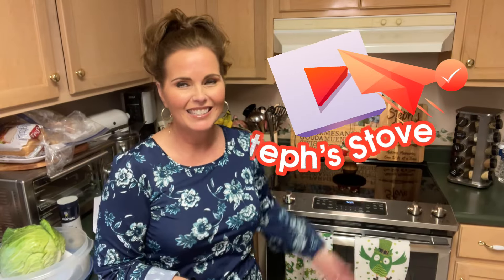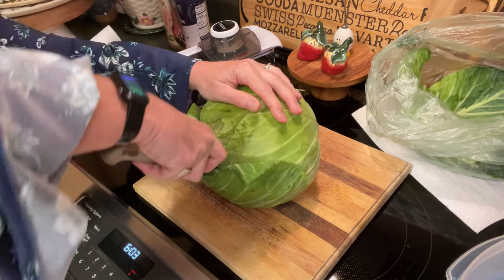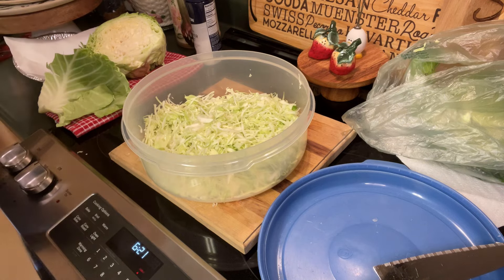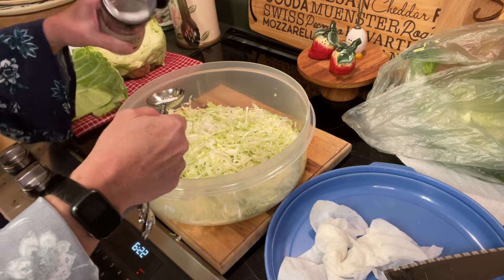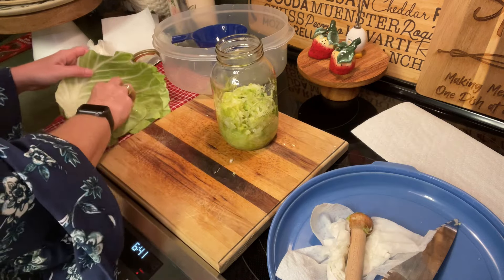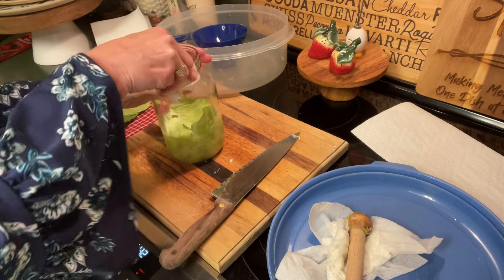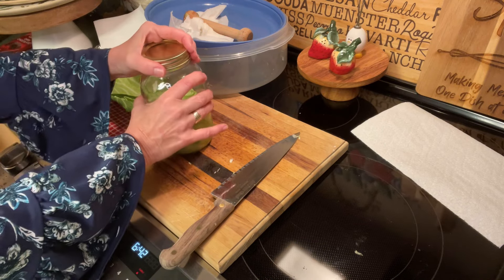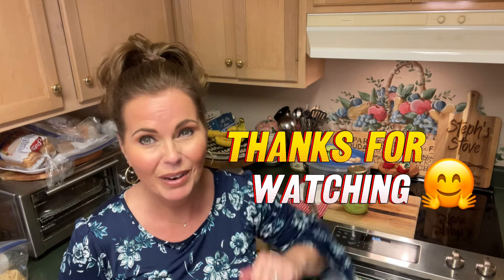Sauerkraut Made Easy - Simple Recipe with Big Flavor - Steph’s Stove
Sauerkraut - Simple Recipe

2 lb Green Organic Cabbage*
1 tablespoon Kosher Salt*

*  Cabbage should be whole to limit contamination.
* Salt: Use non—iodized salt with no additives for best results. Do Not use table salt for this recipe!  Use 1 ½ teaspoons per pound of cabbage.

Thoroughly wash and slice the cabbage into manageable sections. Remove the large outer leaves and reserve a few leaves to use as a weight. Using either a knife, food processor, or mandolin, shred the cabbage into about 1⁄4'' slices. This will be about the same size as finely shredded coleslaw.

Add the shredded cabbage into a large bowl (use a non-reactive bowl such as glass, food grade plastic, or stainless steel.) and sprinkle with Kosher salt. Gently massage the salt into the cabbage using your hands (pressing and mashing) to allow the cabbage to release water, breakdown, and soften the cabbage to prepare for fremenation. Once you can no longer feel the salt and the cabbage has started to release some water (about 2 minutes), allow the cabbage to sit for about 10 minutes untouched. This will allow the cabbage to further release its water.

Using a clean Mason jar, add the cabbage into the Mason jar and cover with remaining liquid from the cabbage. There should be at least 4” of head space between the top of the cabbage and the rim of the container. Slice the reserved outer leaf to fit into the container on top of the shredded cabbage and wedge it into the container. The out leaf should allow the cabbage to be completely submerged with liquid. With a clean, damp cloth gently wipe the rim of the container and place the lid on top. Secure to close but not tight. Place the container in a cool portion of your pantry away from light. DAILY open the container to allow any gasses to release. There will be more liquid each day and bubbles will begin to form - this is good.

After day 4 or 5, begin testing the sauerkraut for your desired taste, being sure to use a clean fork to taste and not introducing any bacteria. If the sauerkraut needs additional time, simply be sure the cabbage is completely covered below the liquid and allow to sit for up to 10 days.

DO NOT forget to open the lid DAILY to release the gasses created during the fermentation process.

Once you have reached the desired taste of your choice, remove the cabbage leaf, place the sauerkraut in the refrigerator. Sauerkraut is perishable; however, it can be stored in the refrigerator for long-term storage - several months safely. Enjoy as a topping on hot dogs, sausage, in a Reuben sandwich, or as a great side to any savory/fatty meat.